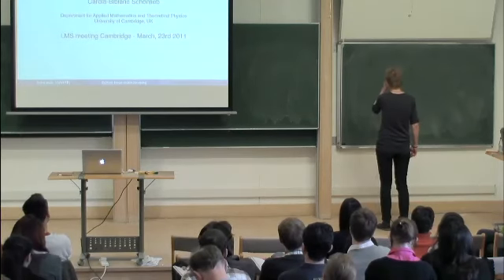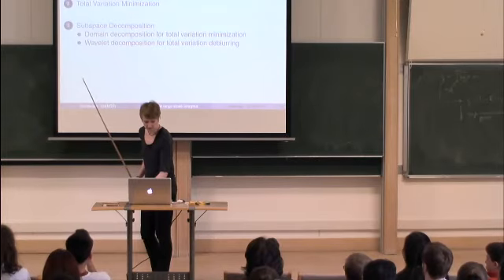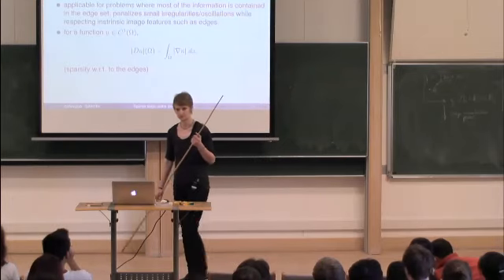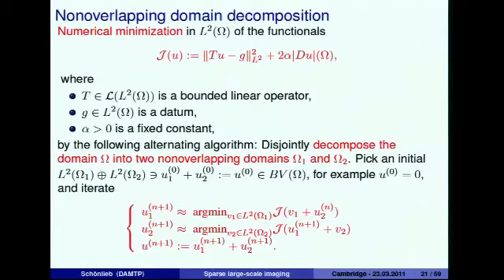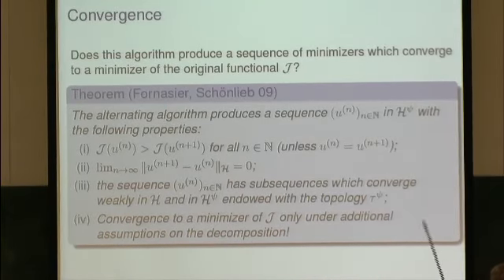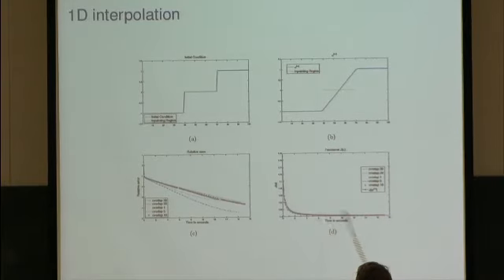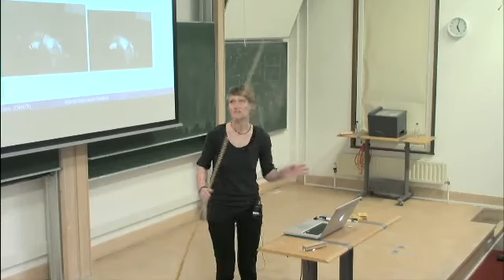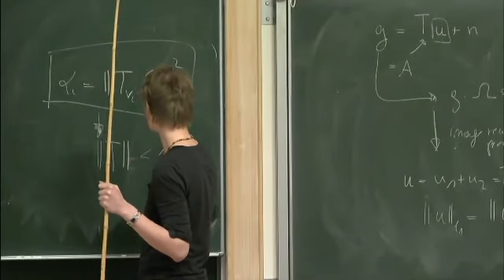Multiple Speakers | Minimisation of sparse higher-order energies for large-scale problems in...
Title: Minimisation of sparse higher-order energies for large-scale problems in imaging
Speakers:
Date: 23rd Mar 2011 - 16:00 to 17:00

🗓️ Event: (INIW04) LMS invited lecturer 2011